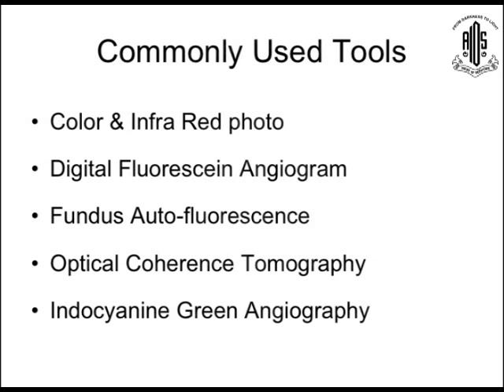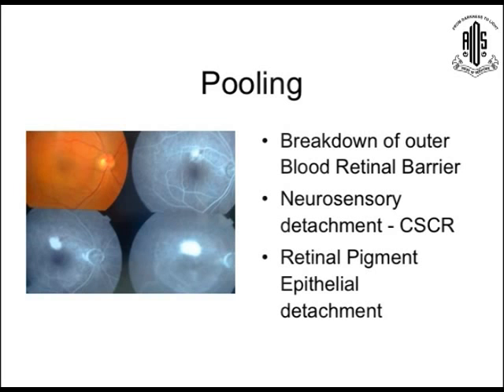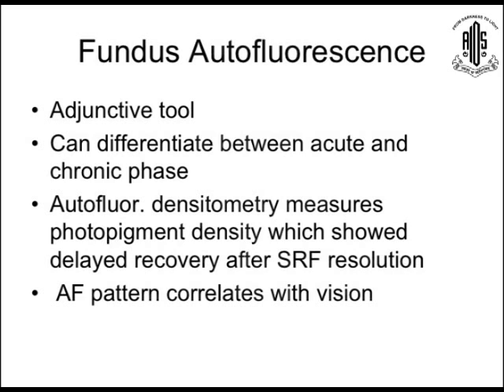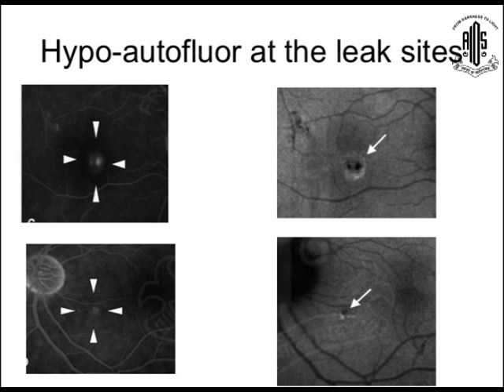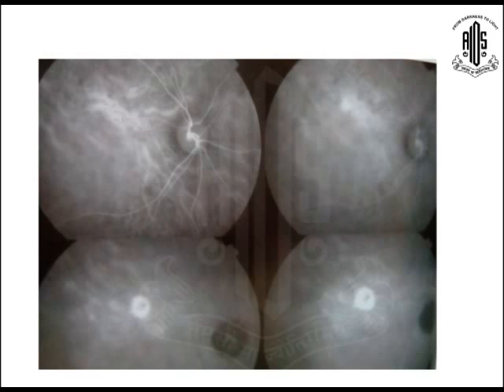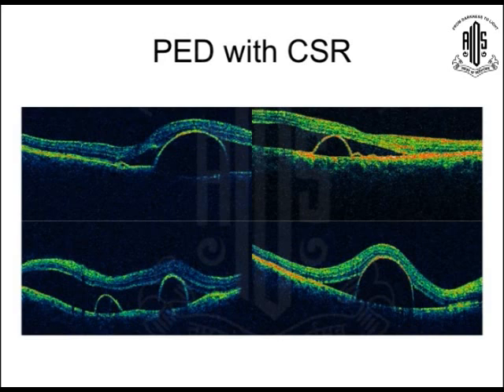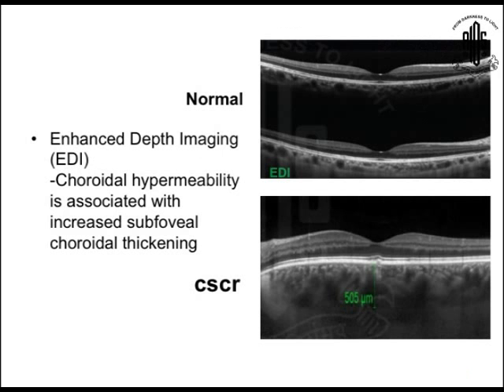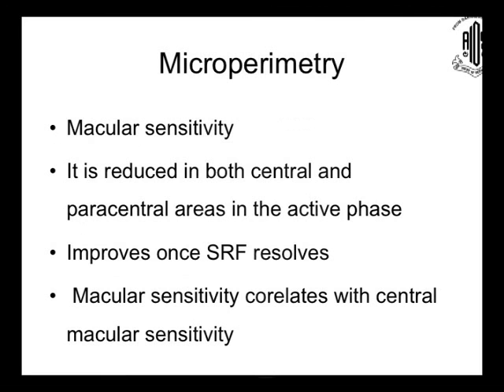Dr Abhijit Chattopadhyay Watermark